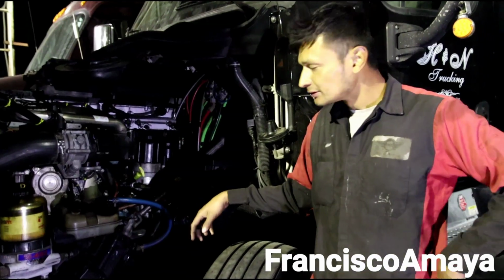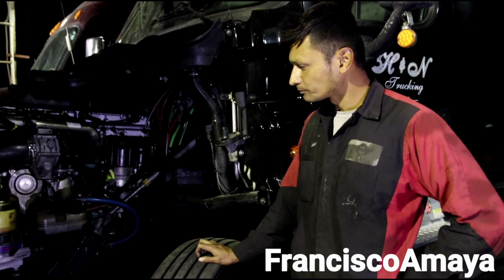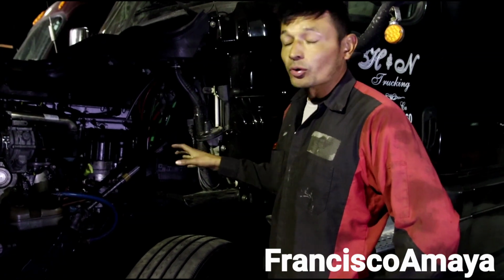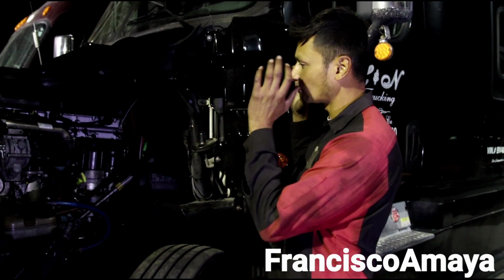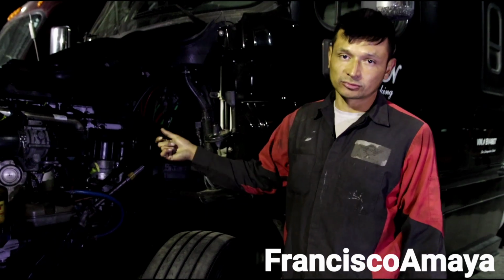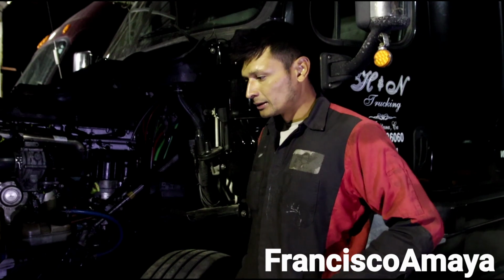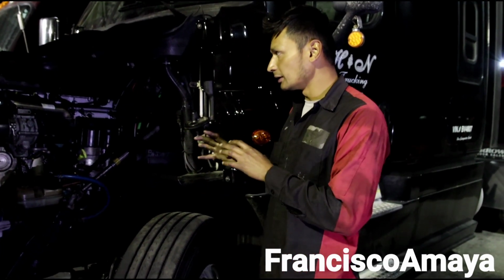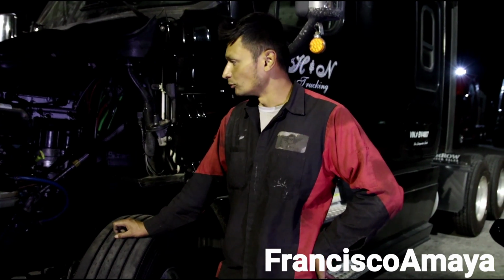DD15 engine 1000 miles break in inspection after major overhaul repair crankshaft repair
WARNING!!: ⚠️⚠️⚠️

Warning!!! ⚠️⚠️⚠️

Topics discussed :
why is important to inspect an engine after a major repair
what needs to be inspected after a engine overhaul
what are the reasons why you must check you engine constantly

OR

OR

I.E. euros

Question!?